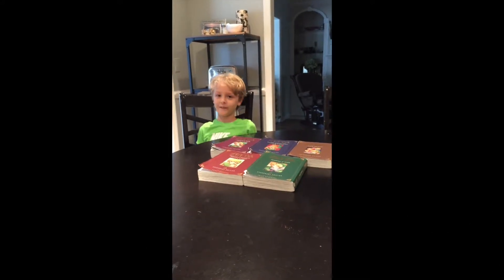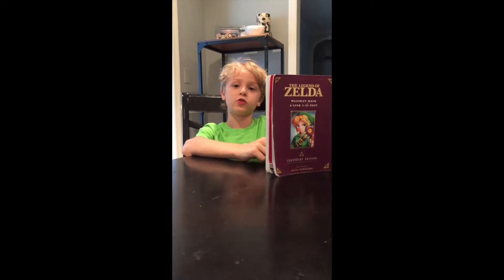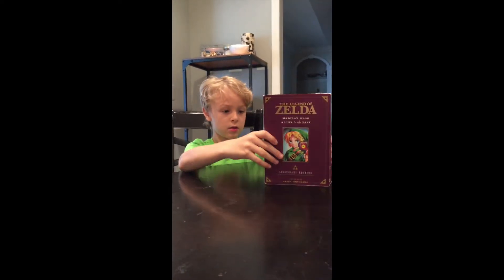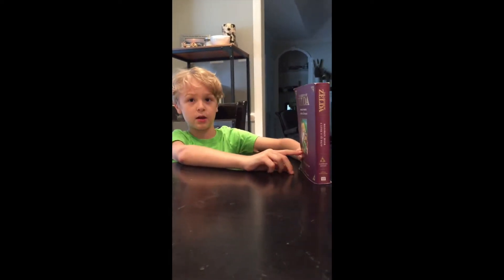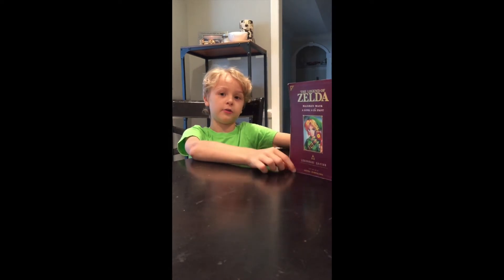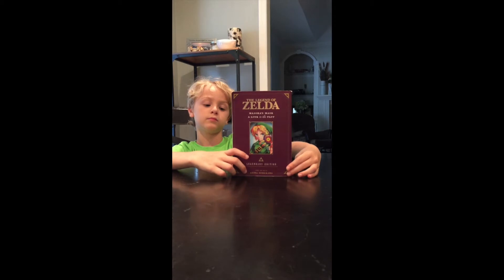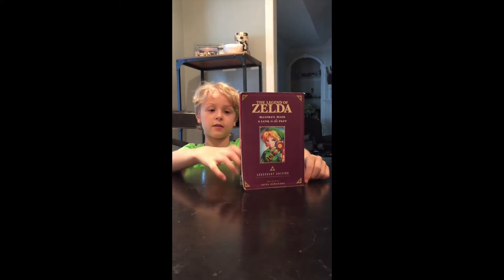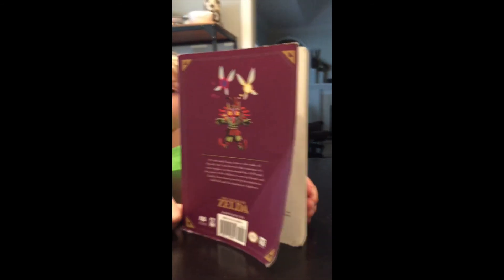Zelda - Majora's Mask and A Link to the Past Comic (Book) Review on The Kids' View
Eli reviews another Zelda Comic (Book) - Majora's Mask and A Link to the Past!